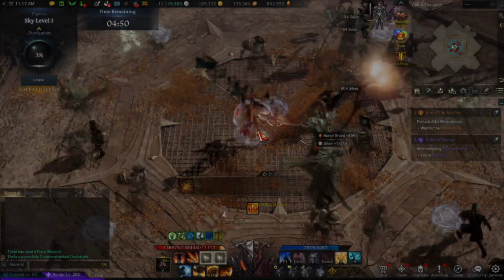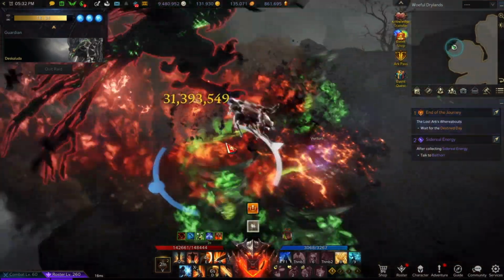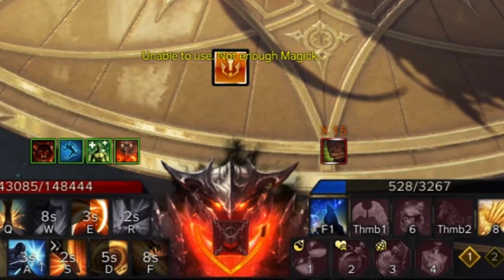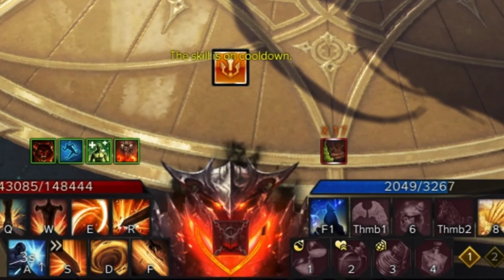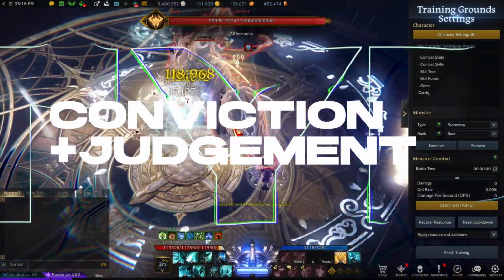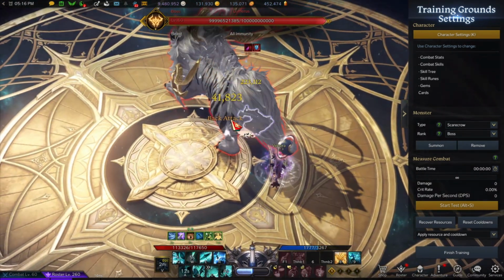Conviction and Judgment Rune in Lost Ark. Everything to Know!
In this video, I'm going to show you how to master the lost ark runes! These runes are essential for your MVP playstyle, and I'll show you how to use them to your advantage.

If you're looking to improve your Conviction and Judgment, then you need to watch this video! I'll teach you how to use the lost ark runes in order to achieve the best results in-game. By the end of this video, you'll be able to master these lost ark runes and take your gameplay to the next level!